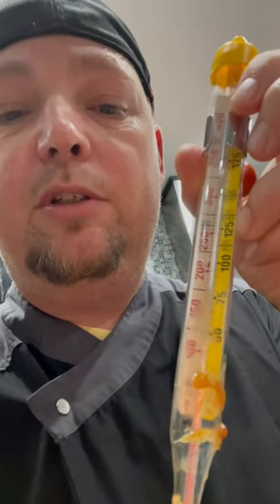Candy thermometer cleanup.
Quit breaking your candy thermometer - from DP’S House of Fine Confections